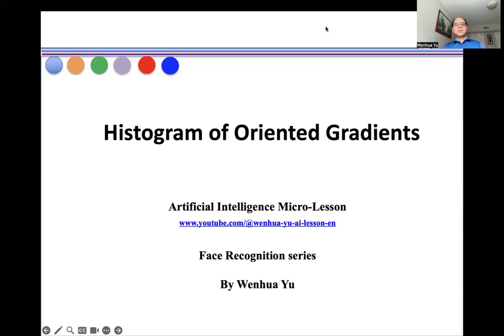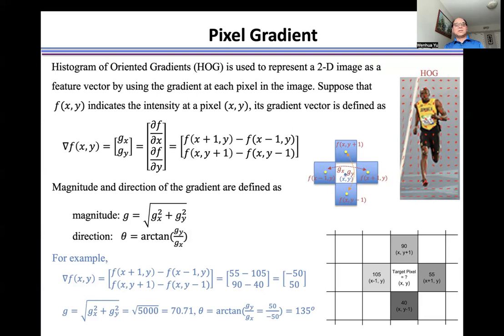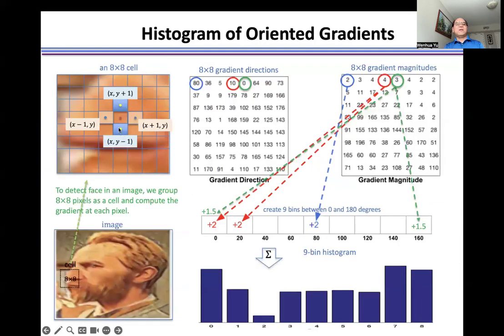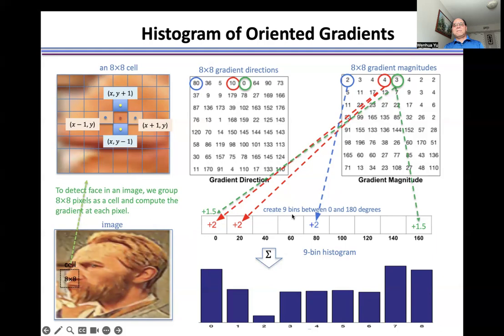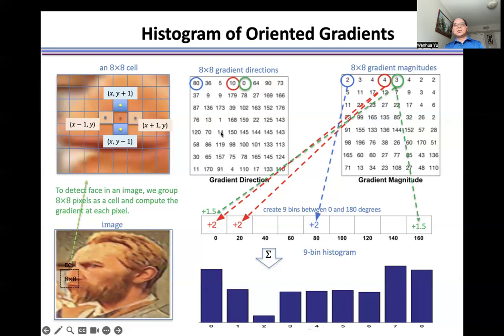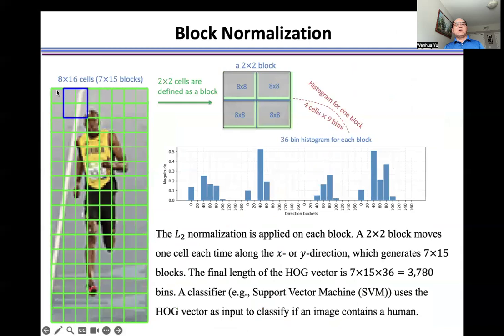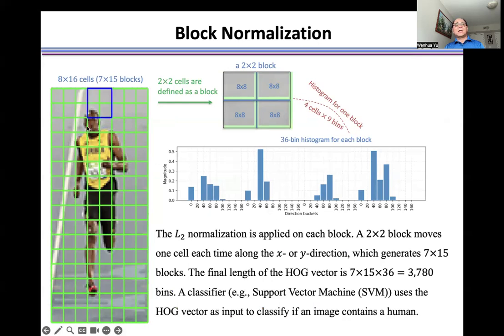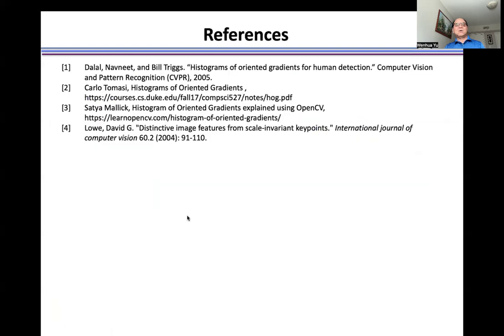Histogram of Oriented Gradients for Human Detection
HOG, human detection, machine learning, gradient direction, gradient magnitude, block normalization, histogram